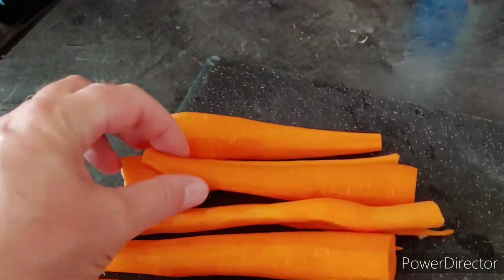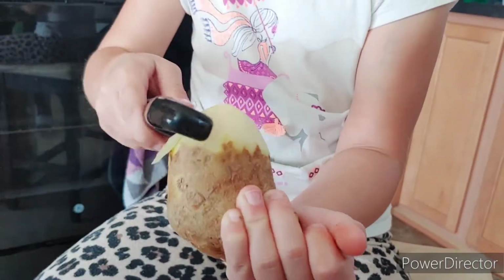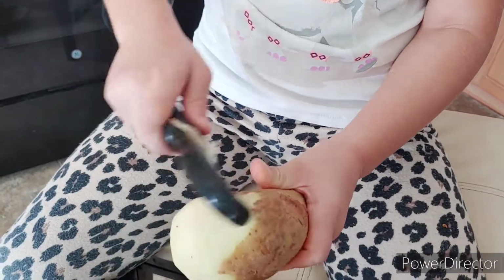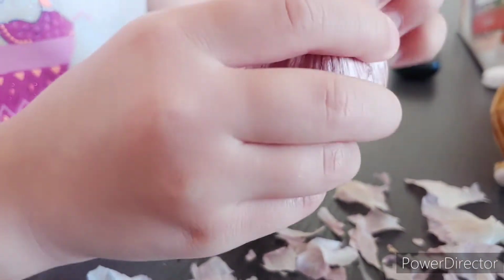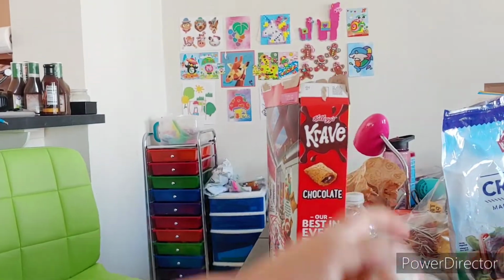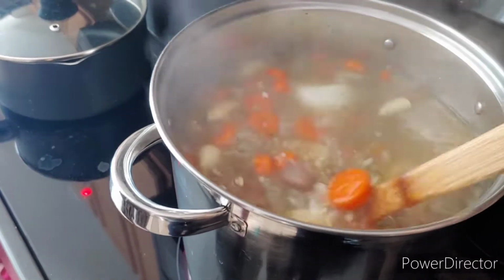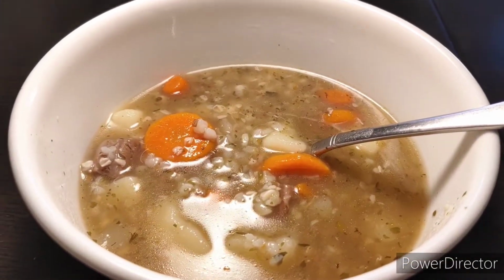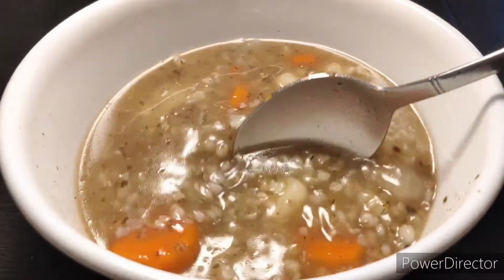My daughter made an Ukrainian Buckwheat Soup.